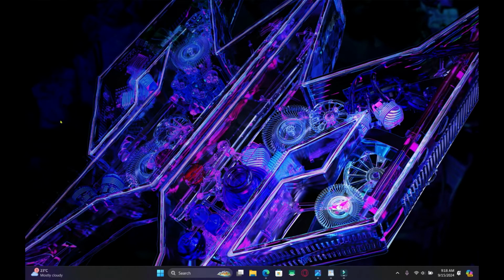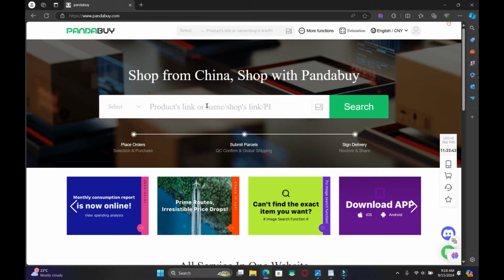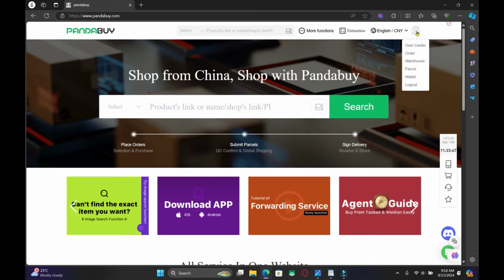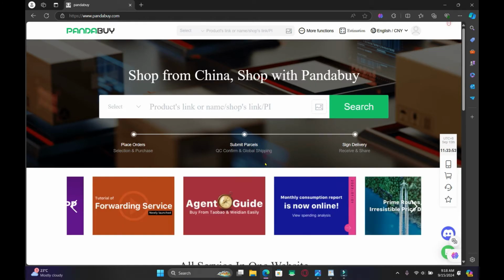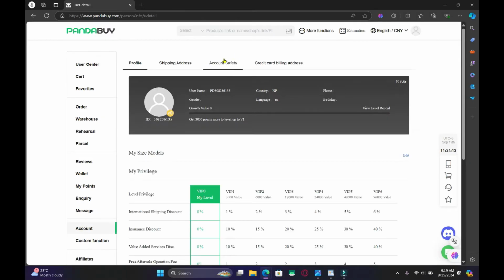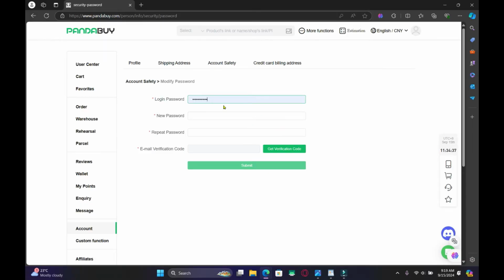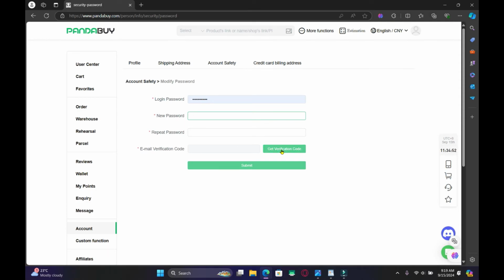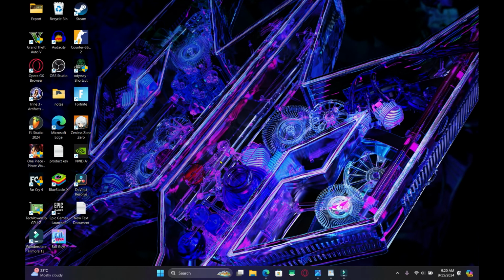How to Change Your Password on Panda Buy Account? Edit Your Password on Panda Buy on PC 2024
Need to update your PandaBuy account password? In this video, I’ll walk you through the steps to change your password on your PandaBuy account, whether you’re using the app or a web browser. Keep your account secure by following this simple tutorial!